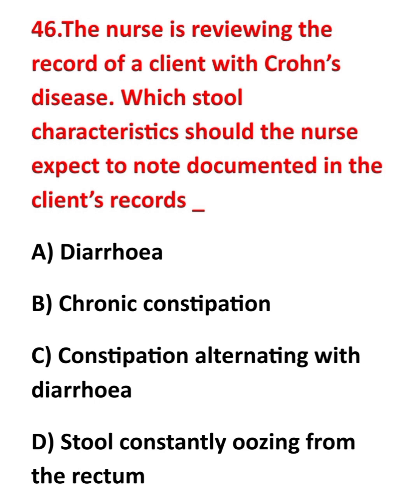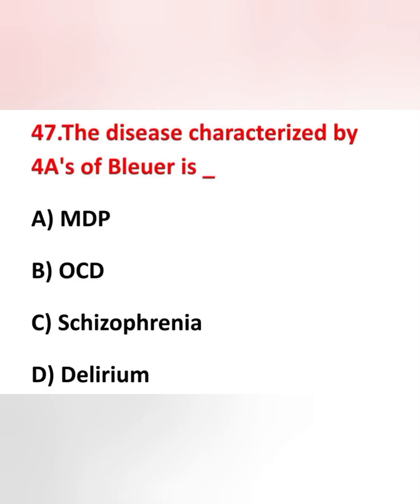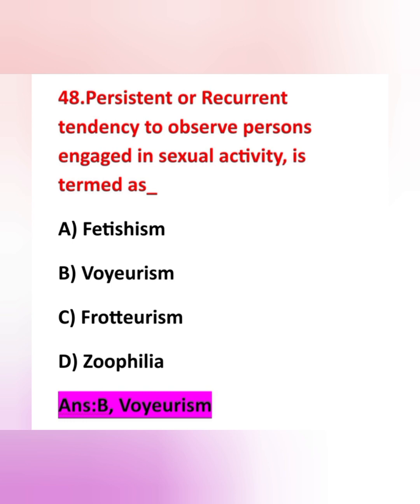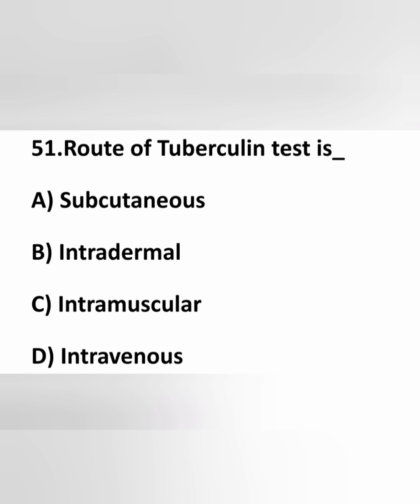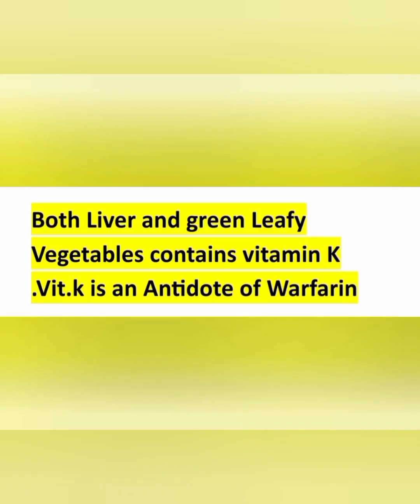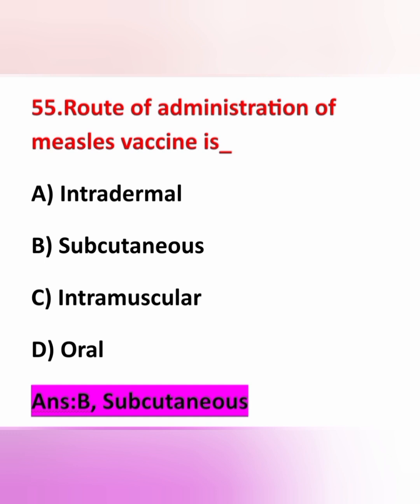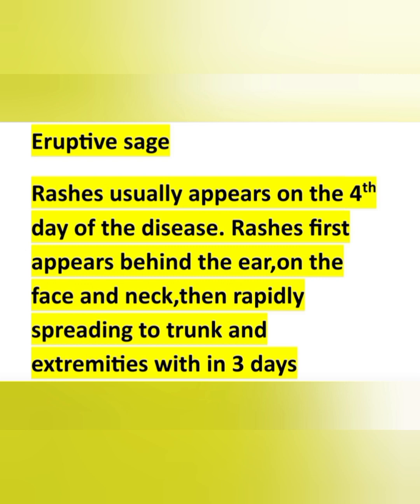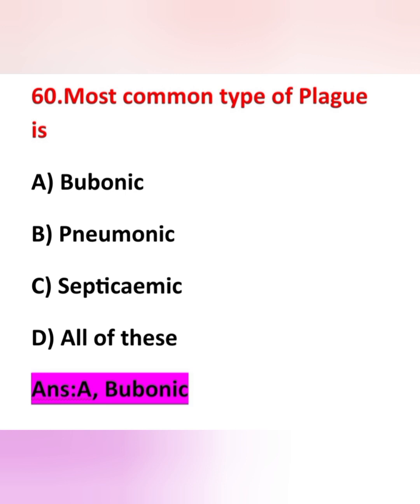Important Questions For Nursing Officer Exam Preparation//100 MCQ Series _4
Important Questions For Nursing Officer Exam